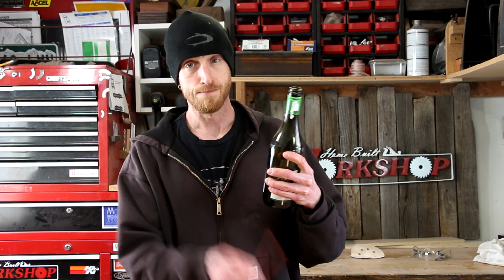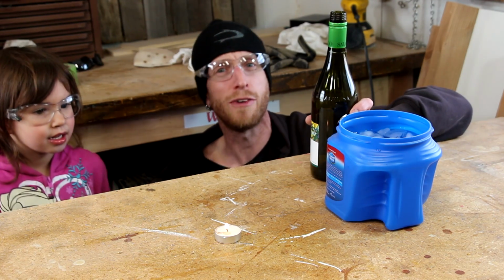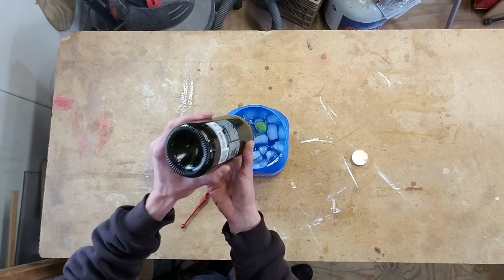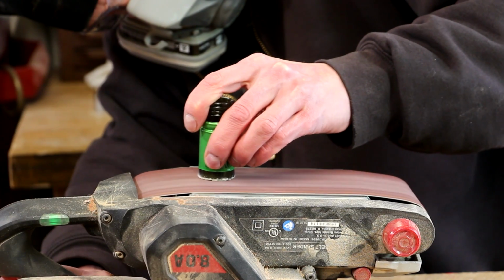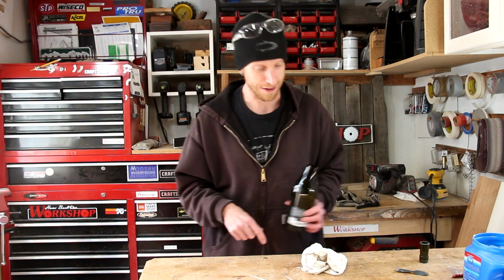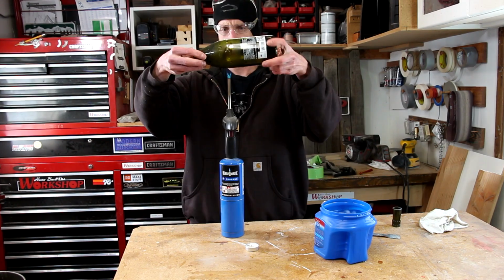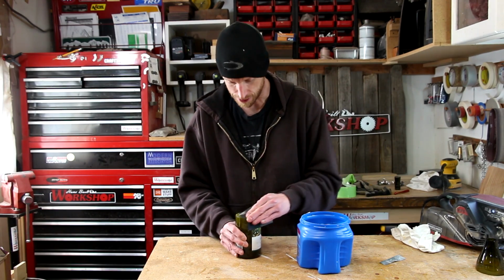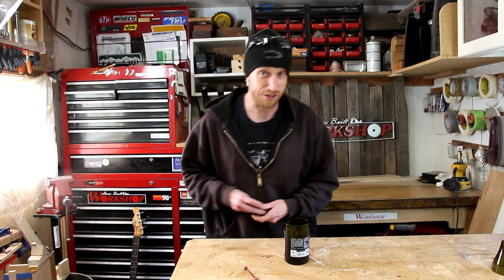How to make a Glass Bottle Slide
I needed a proper glass bottle slide since completing the Cigar Box Guitar. Using a glass cutter and an empty wine bottle, I was able to make a cool glass bottle slide, and also a drinking glass. Its a fun project and easy to make.

Please remember when using tools of any type, there is the potential for injury. Work at your own risk, be safe, wear your safety gear, and most of all, have fun!